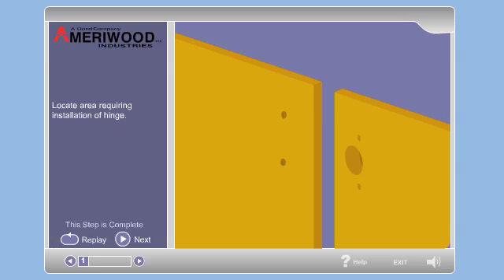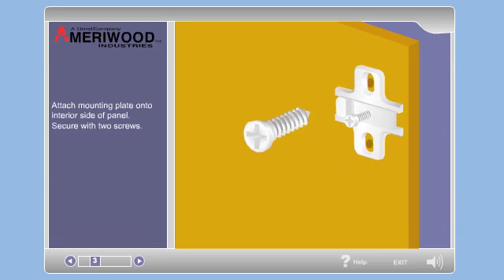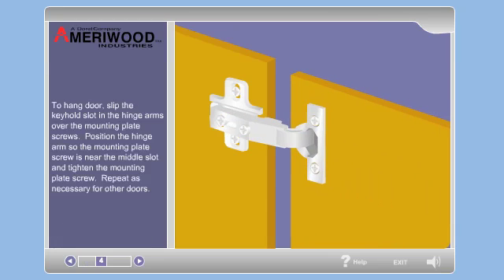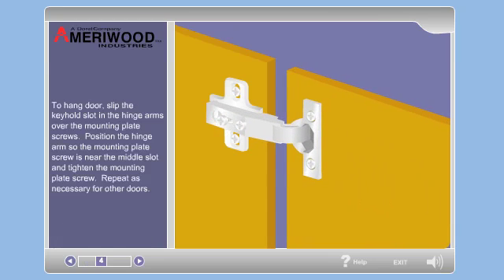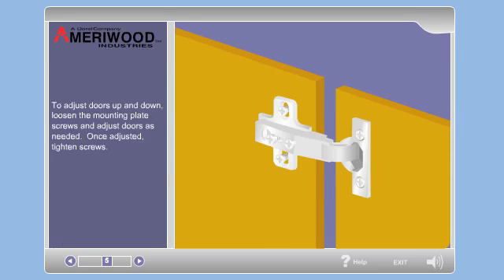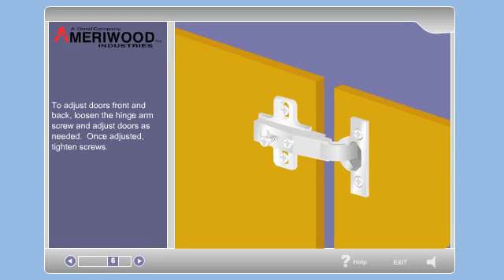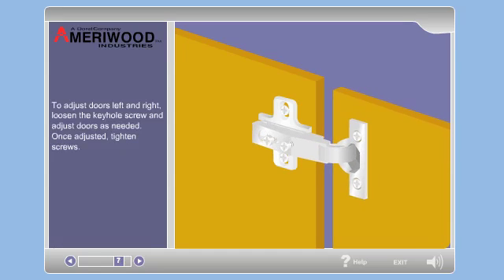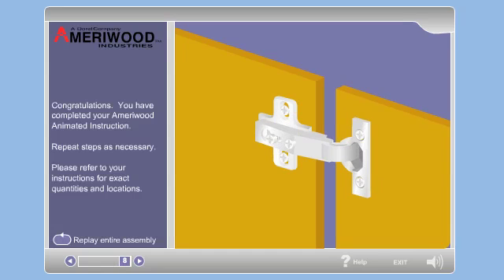Altra Assembly Tips - Euro Hinge